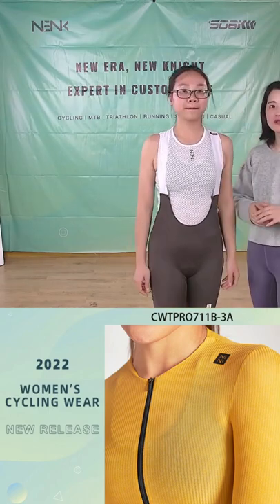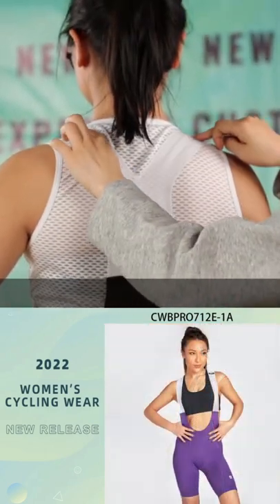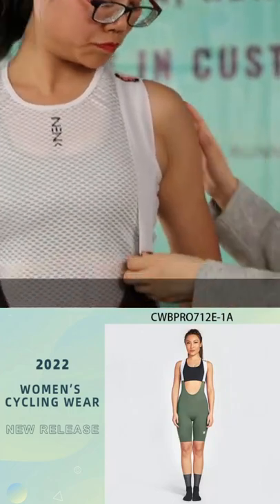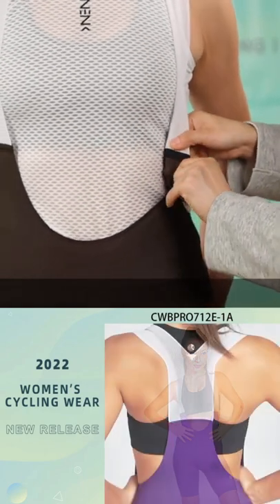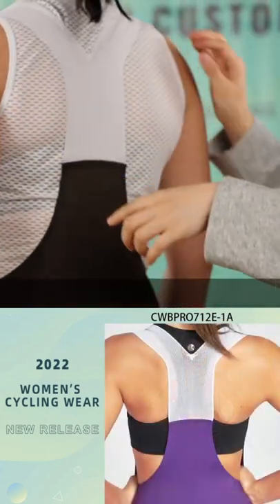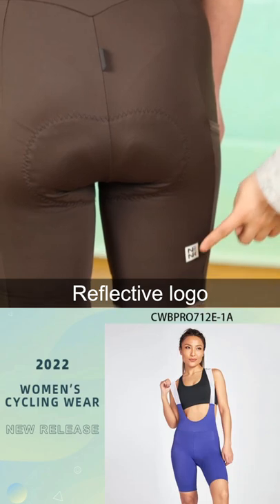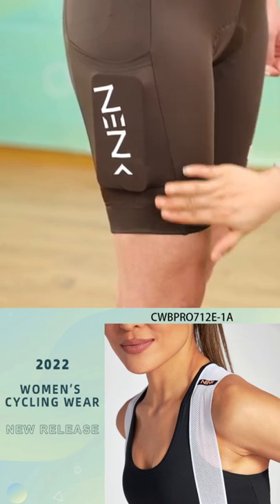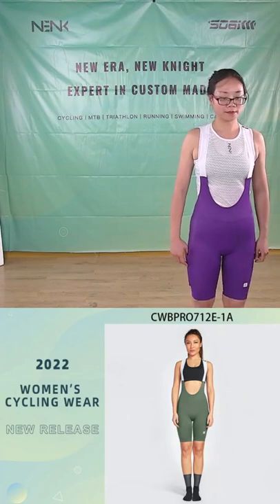Harris-CWBPRO712E Wholesale Padded Cycling Bib Shorts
Women's Cycling Bib Shorts